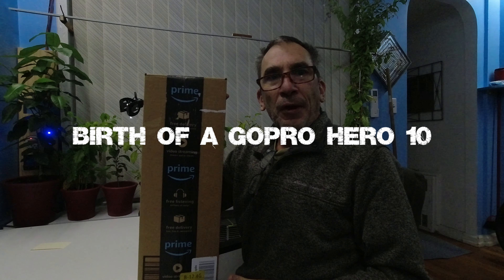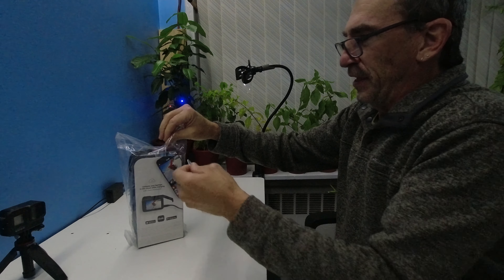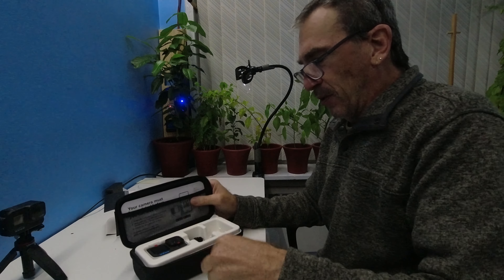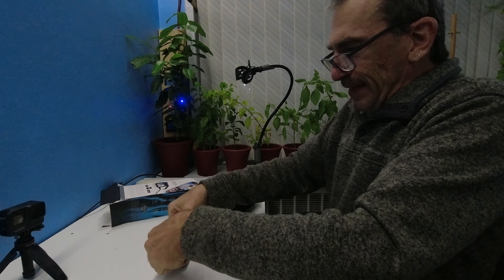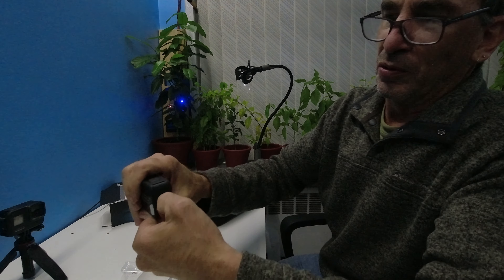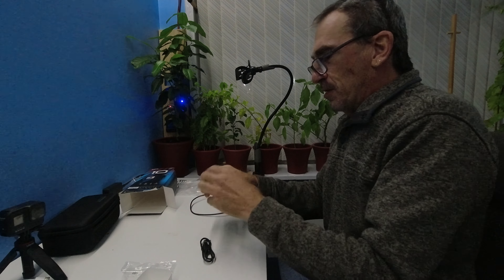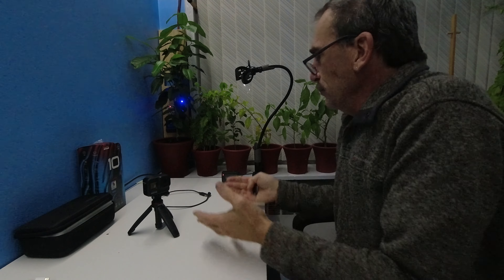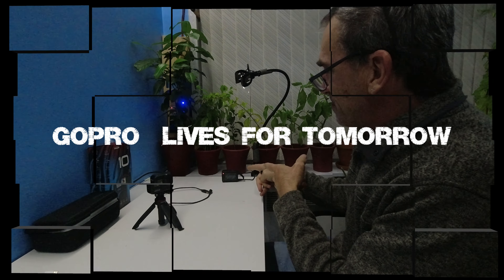GoPro Hero 10 Lives From the Start to End Season 4 Ep 01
□ Electronic Components
□ Hobbies: